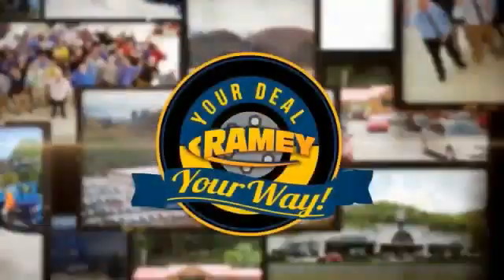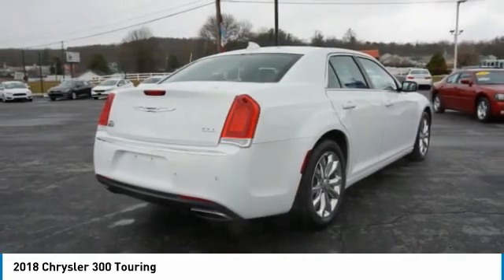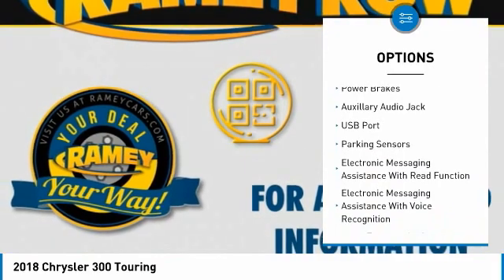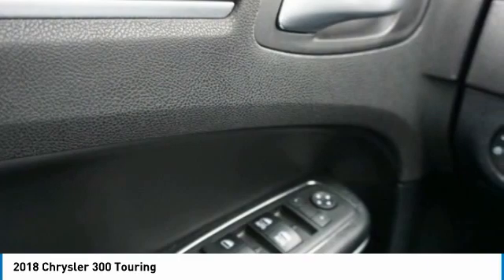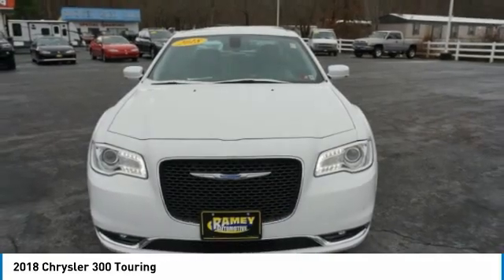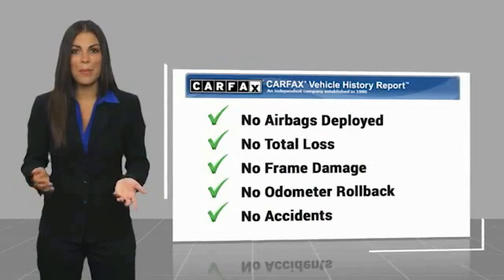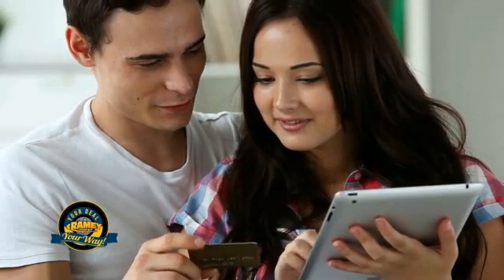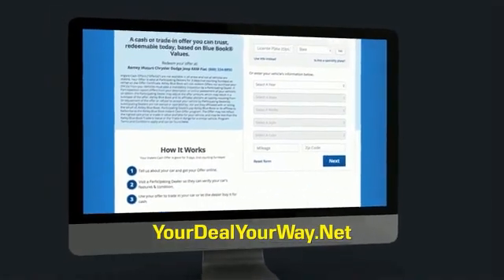2018 Chrysler 300 Princeton WV 1-201438A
2018 Chrysler 300 Touring

Ramey Motors
127 Frazier Dr

JH117921